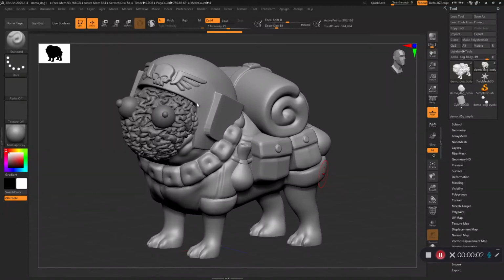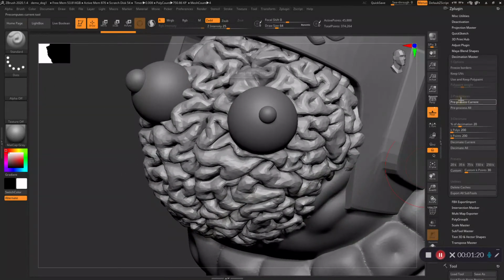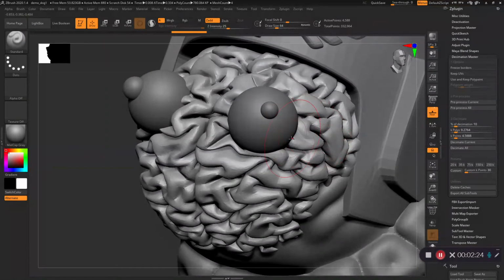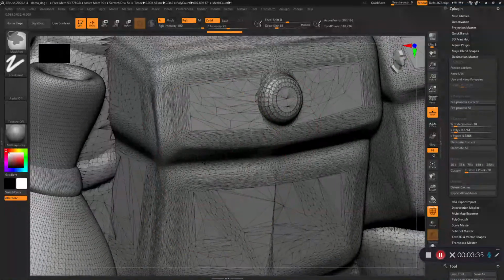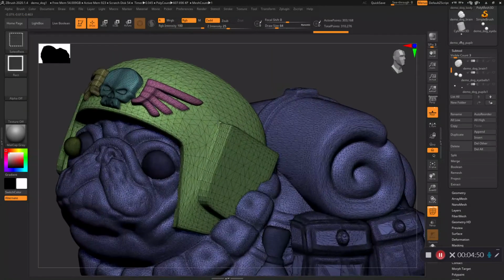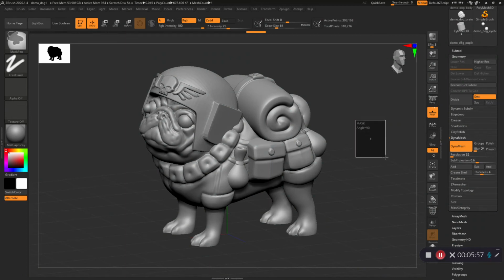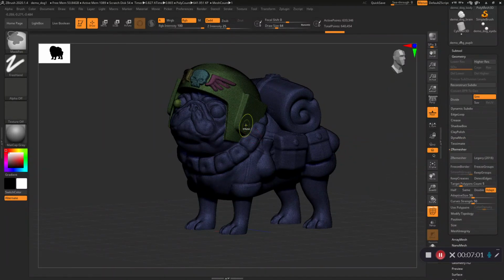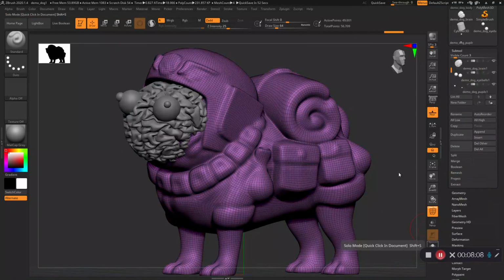Decimation Master, Dynamesh, and Zremesher